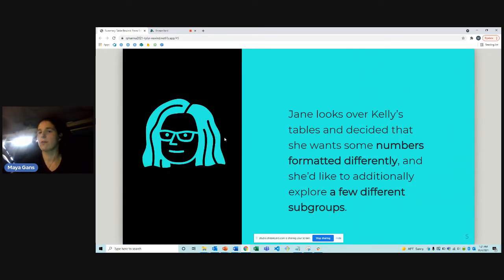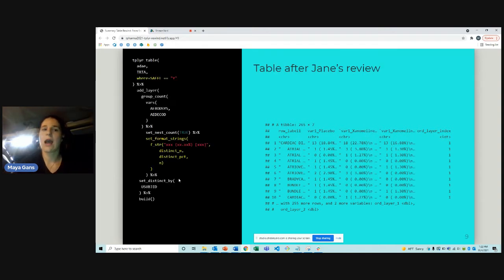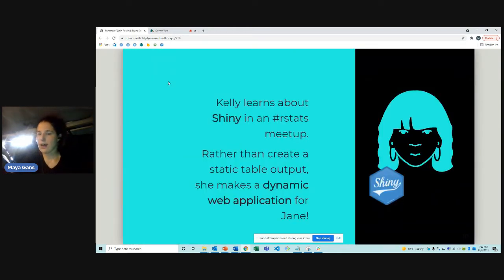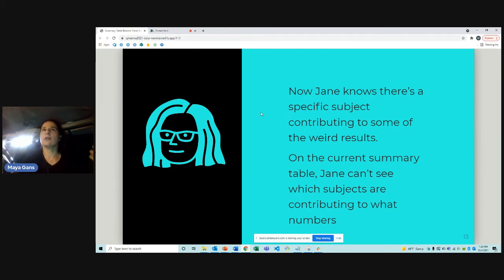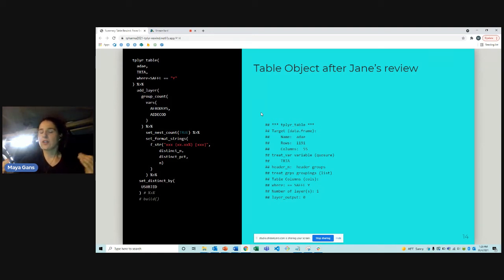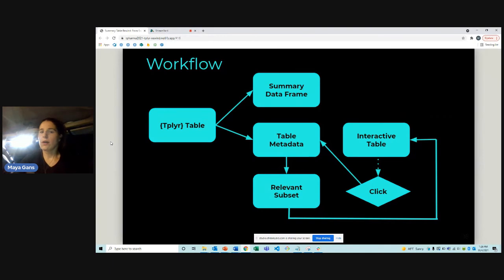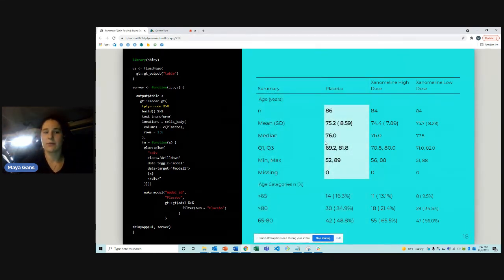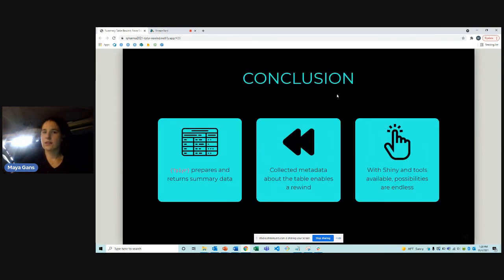R/Pharma 2021 Day 3. Maya Gans. Summary Table Rewind: From Source to Summary and Back Again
Maya Gans, Mike Stackhouse (Atorus Research)
Summary Table Rewind: From Source to Summary and Back Again